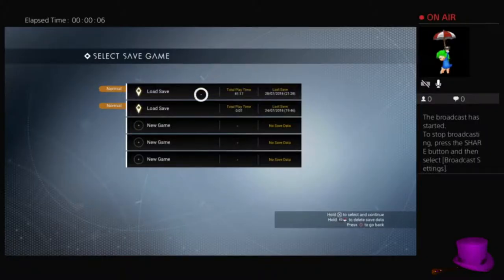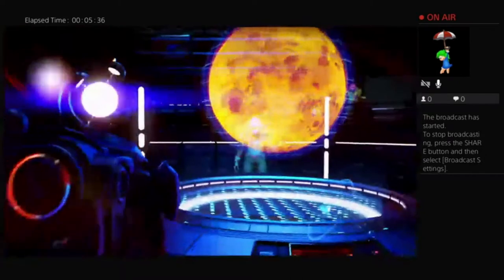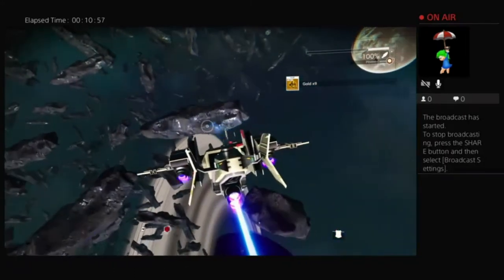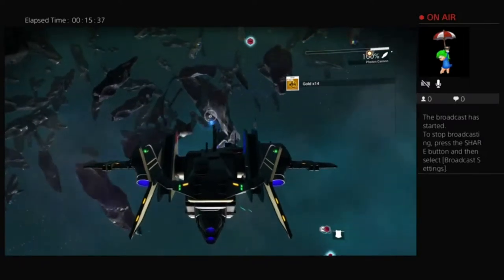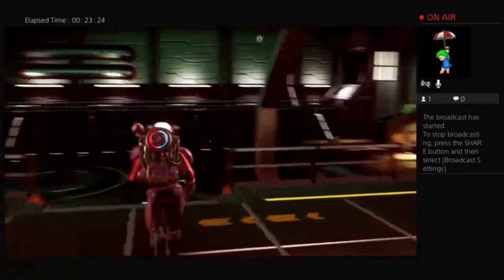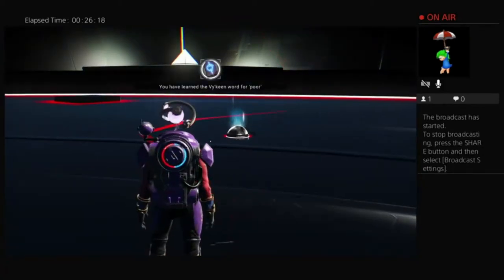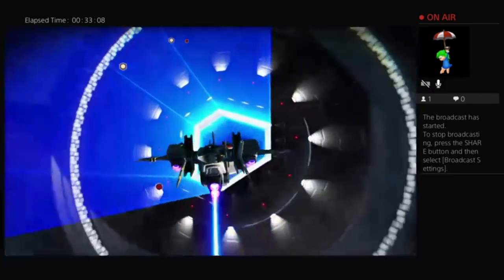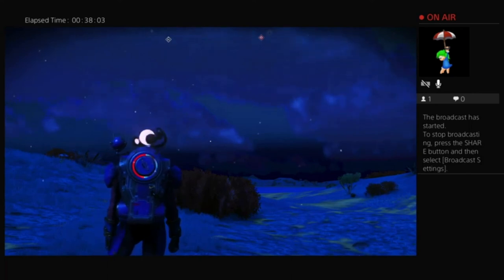No Man's Sky : Following the Atlas Path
In this episode, we have a wander around the galaxy following the Atlas Path. It being No Man's sky, we get distracted by planets and search for resources.